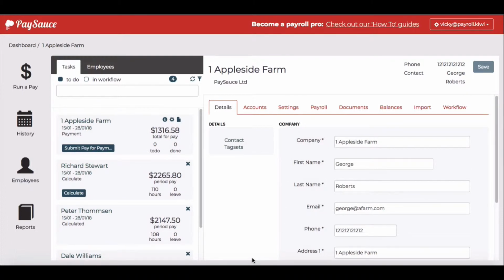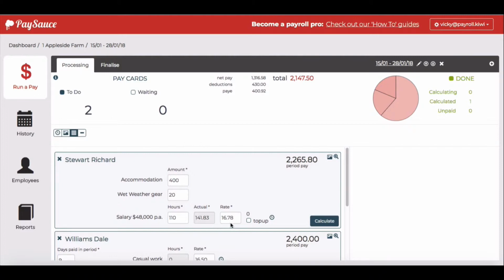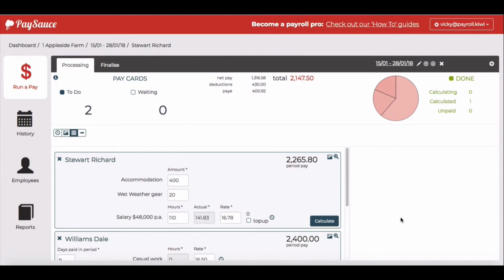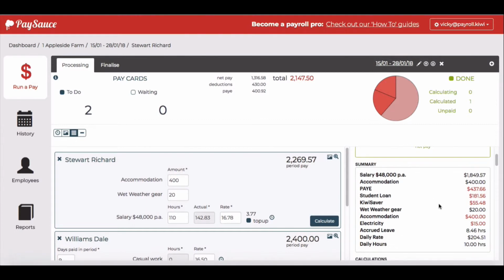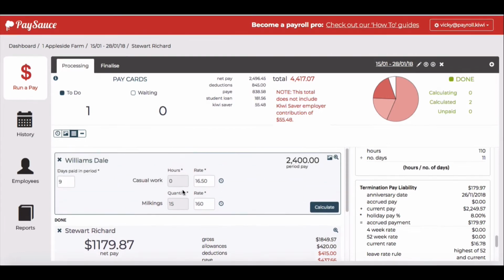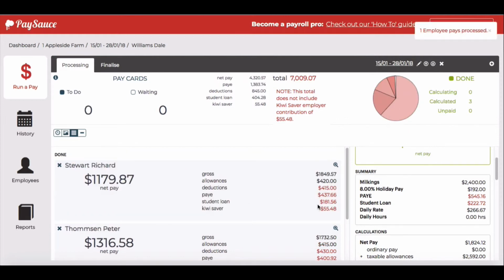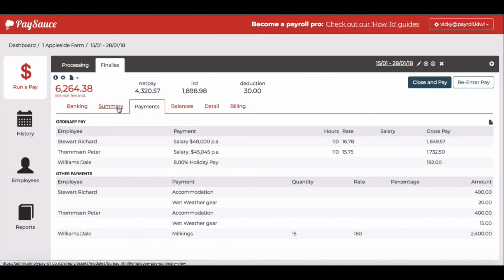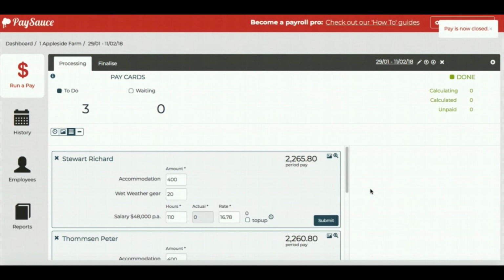How To: Run a Dairy Farm Payroll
This video walks you through running a payroll with a basic dairy farm as an example.